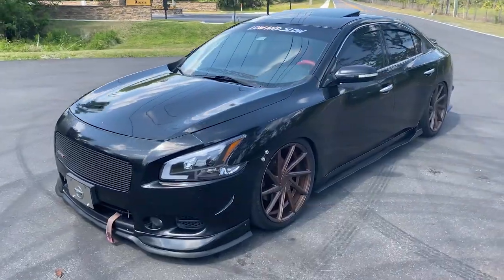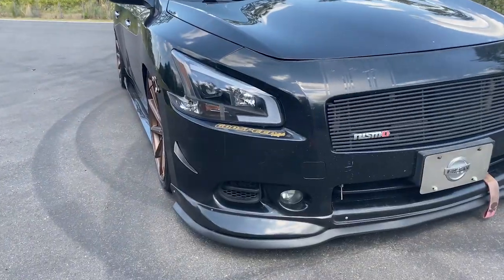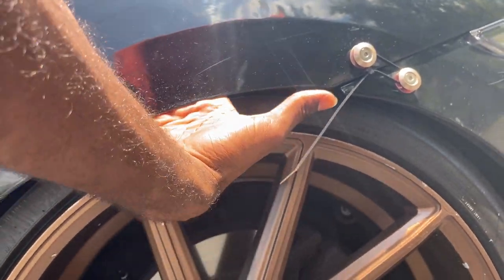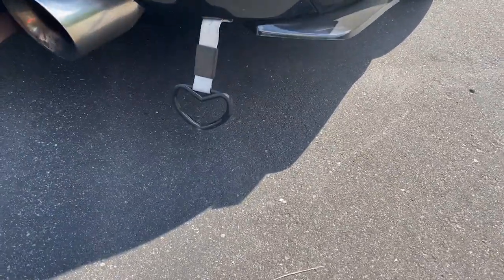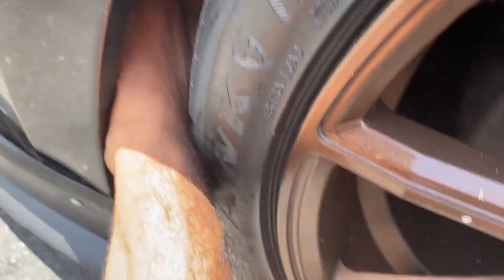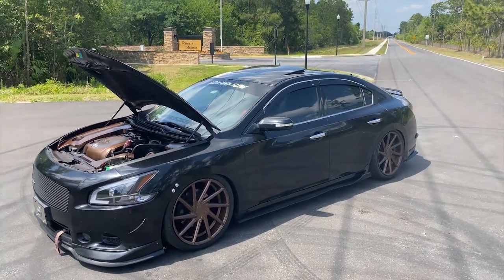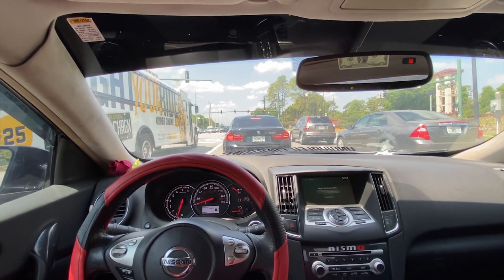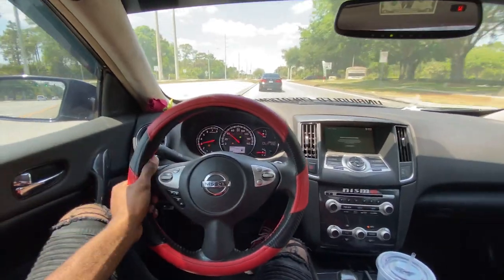2013 Nissan Maxima Walkthrough, Start Up, Rev, & Test Drive *Modded with New Transmission*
In this video we go over my 2013 nissan maxima. This 7th Gen Nissan Maxima does not cease to amaze me. Now with a new CVT transmission and 186 thousand miles on the dash. The possibilities are endless.

Here are some of the names of the items I mentioned on my car

Acanii Tube style LED headlights
Stillen fron lip
EZlip splitter
77.8 inch universal sideskirt
rear window spoiler
Starlight headliner kit
Rockford P1
Pioneer 1500W amp
Rosso Wheels
Spectre Intake
Walmart battery
Maxima Luxury car matts
Brake light flash module
Transmission World
GodSpeed Coilovers

I'll catch you on the next video!!

More to Come, More to see, More to do, but for right now im Outcheaaaaaa!!!